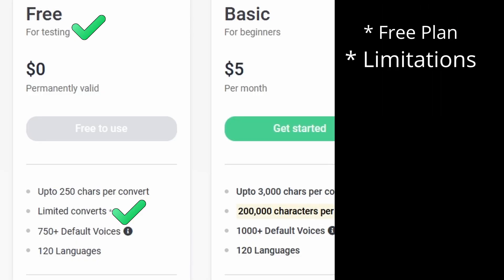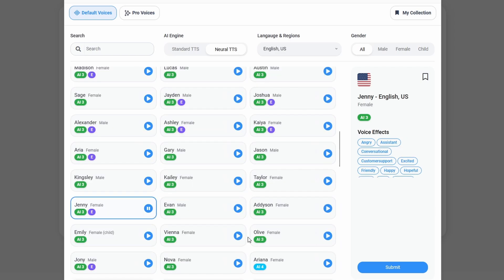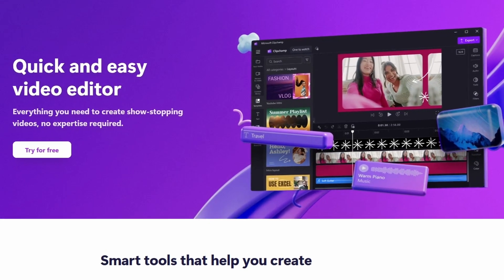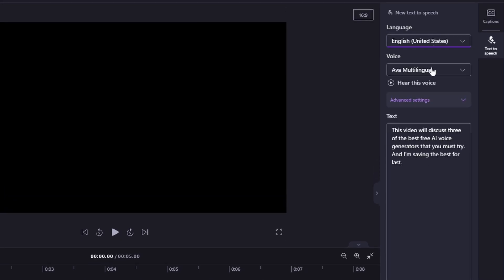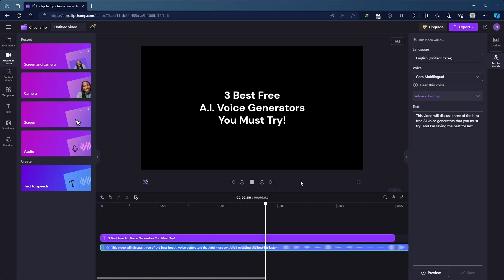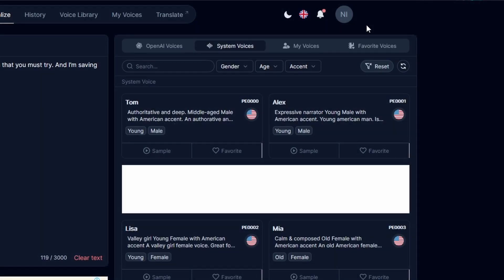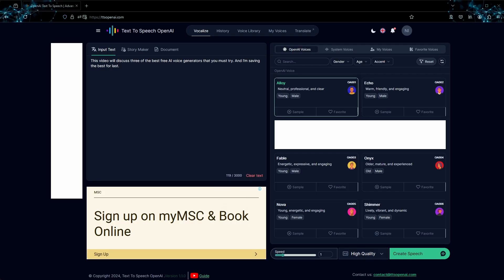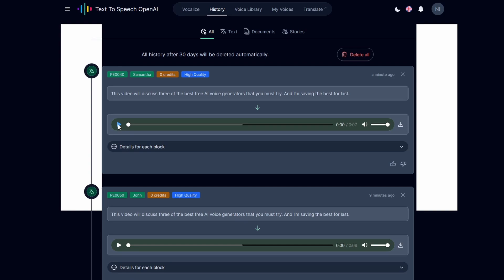3 Best AI Voice Generators For YouTube - Free & Unlimited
In this video, we explore three of the best free AI voice generators for YouTube (ElevenLabs Alternatives). These tools offer powerful features like natural-sounding voices, multiple language support, and text-to-speech customization options. We’ll guide you through the key features of each tool, including how to get started, customize your voices, and generate high-quality audio for your projects.